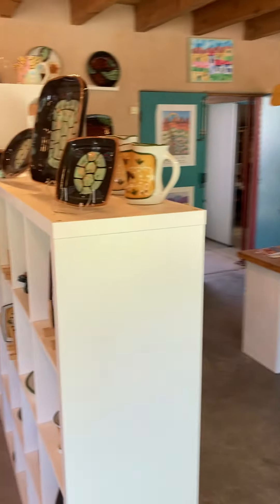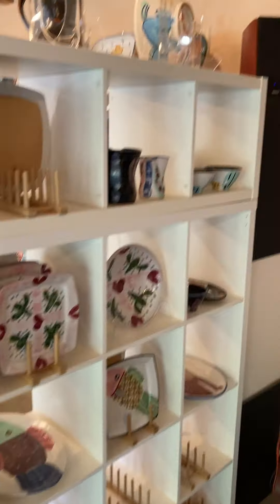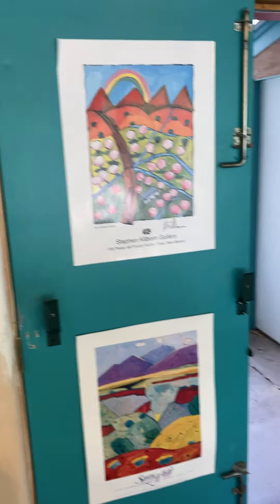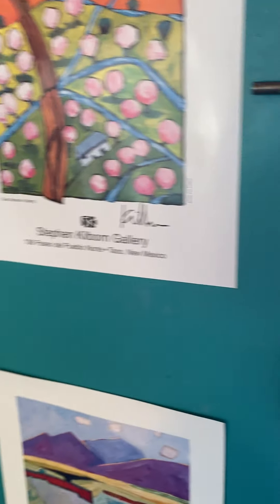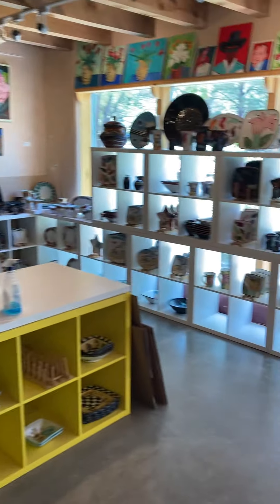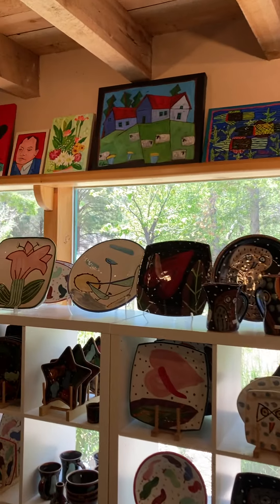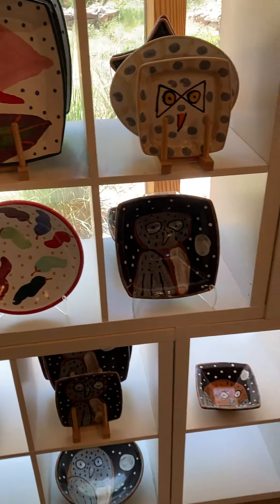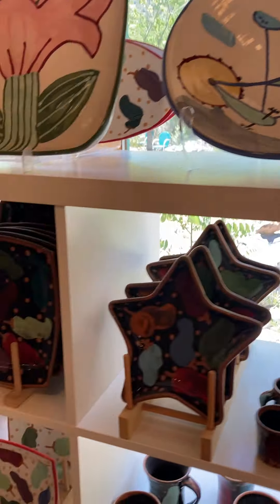Reopened Stephen Kilborn Studio Tour May 2021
A brief tour of Stephen Kilborn's Studio in Pilar New Mexico after reopening May 2021. Still photo Don Hall.